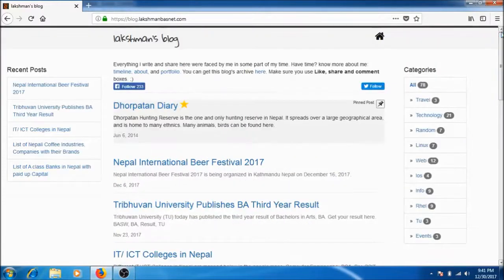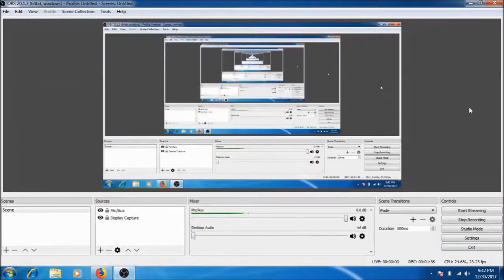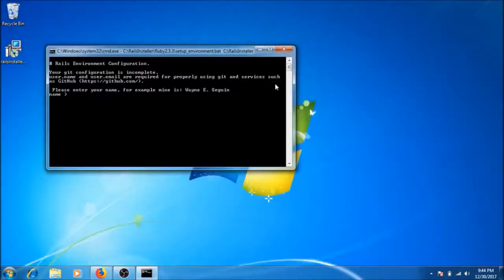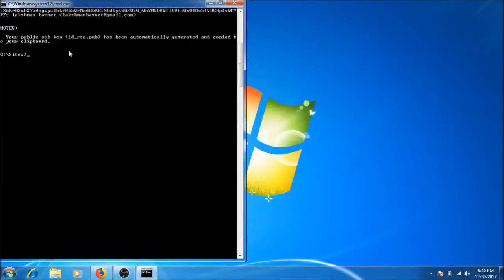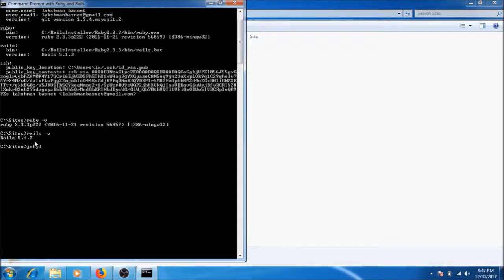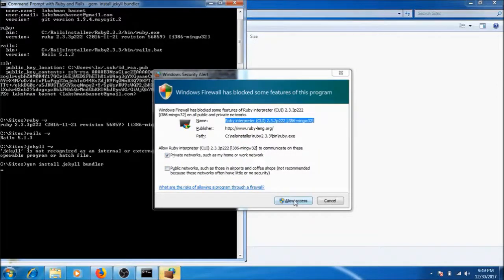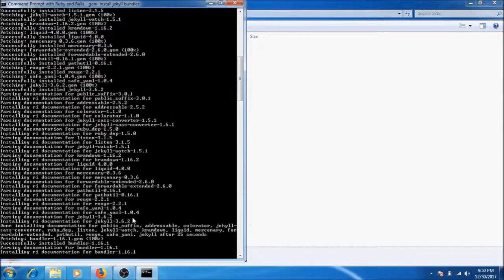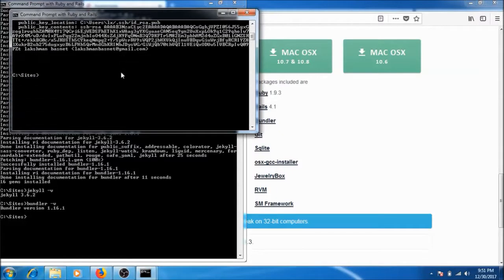Installing Jekyll on Windows 7,8,10 - Ruby on Rails, Git, Bundler | Jekylling on Windows #1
This video is about installing Jekyll on Windows Platform. For installing Jekyll, we make install of Ruby. As a package ruby, rails, git, bundler and many useful development tools get installed in single click easing the process.